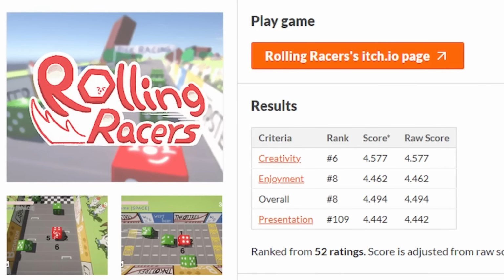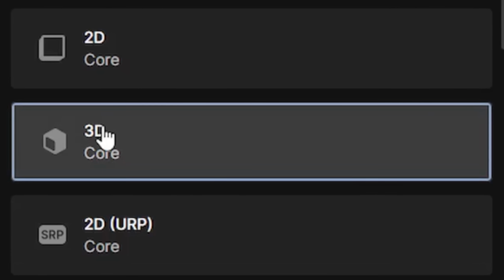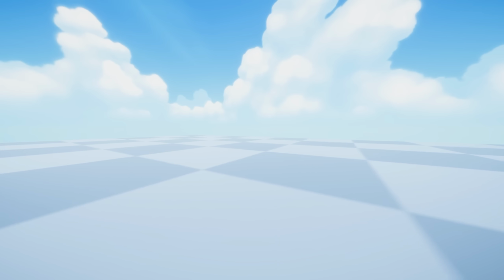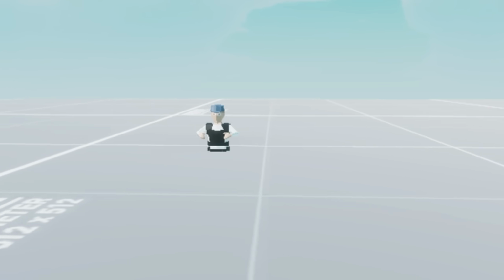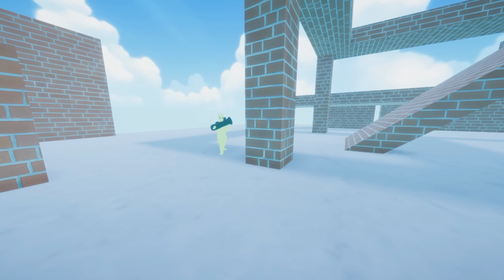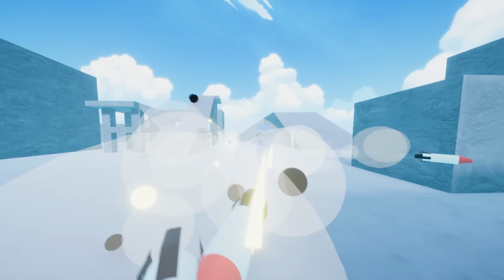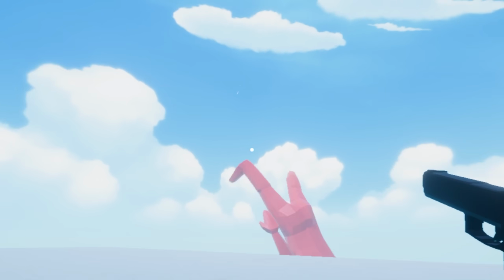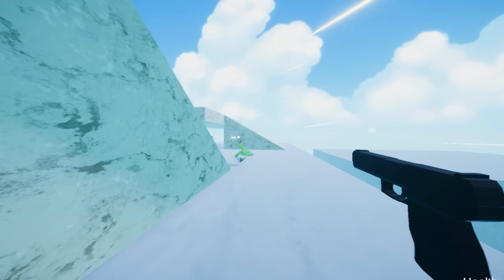I Made a Game, But I Only Have 7 Days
Today I attempt my first ever game jam.  Can I make a game in only 7 days?

In this unity dev log I made a game, but I only have seven days.  I attempted my first game jam as an indie game developer and this is the game jam dev log for the 7 day roguelike gamejam.

Cannot guarantee the game will work.  Actually I can pretty much guarantee that it won't work.